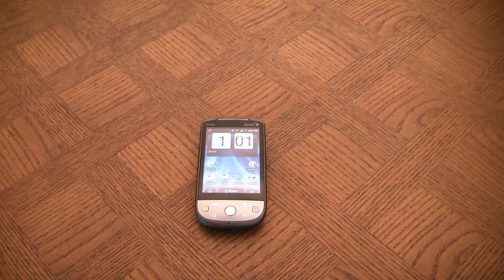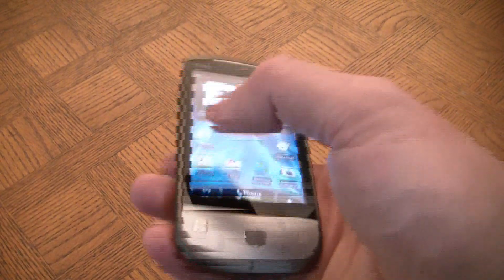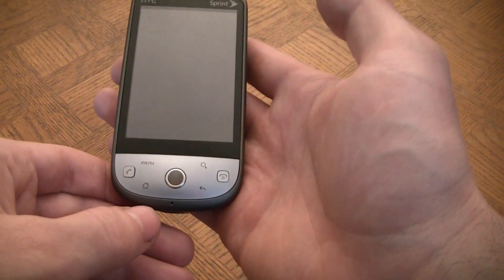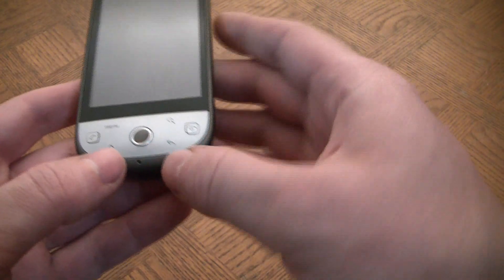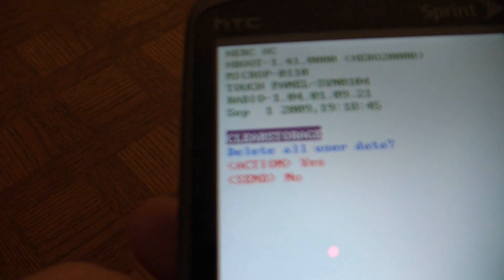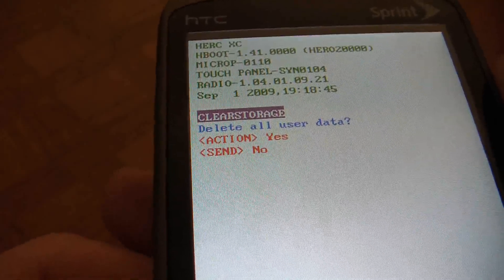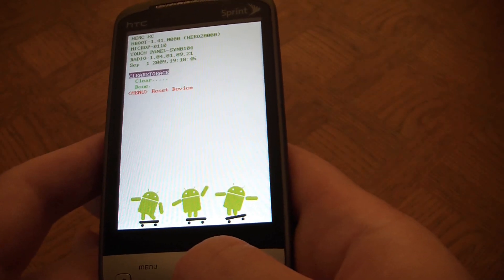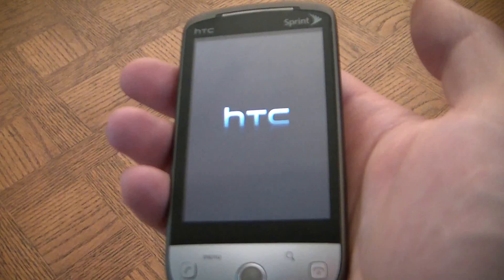How To Hard Reset An HTC Hero Android Smart Phone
HTC Hero Hard Reset And Fix Lost Password Tutorial.